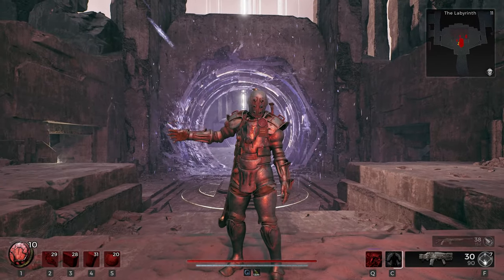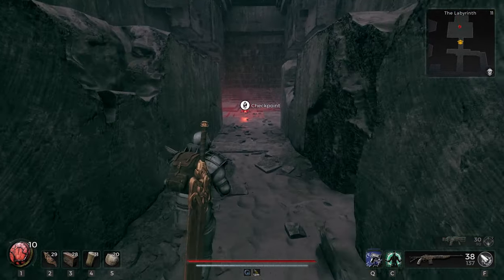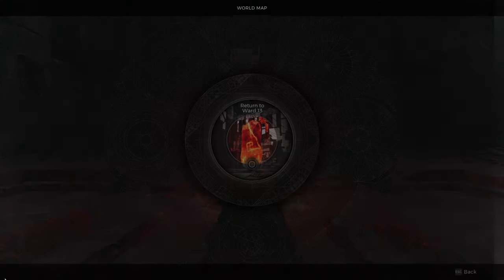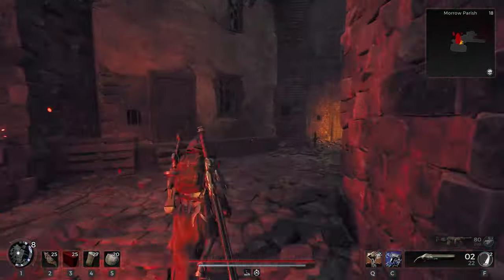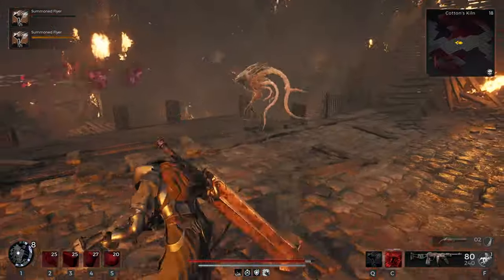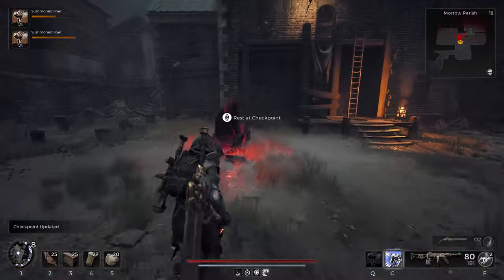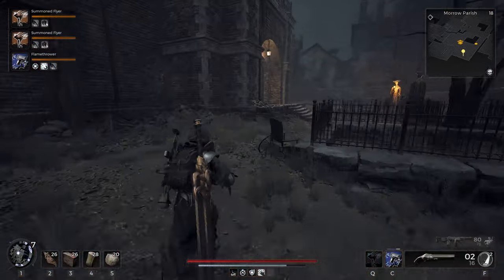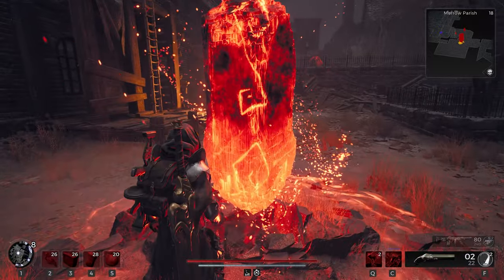First Method Patched🥲Best Solo Unlimited Farm Corrupted Lumenite Crystals and Simulacrum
Although the first method was patched for now we at least have the legit method to solo farm Corrupted Lumenite crystals and Simulacrums in Remnant 2.

The Group method no longer works.

Music: Remnant From The Ashes | Ward 13 and Main menu OST

Timestamps:
00:00 Intro
00:20 First Method Lumenite Crystals Only
01:08 First Reset method
01:26 Second Reset Method
01:54 Second Method Lumenite Crystals and Simulacrums
03:39 The Asylum Drops Locations